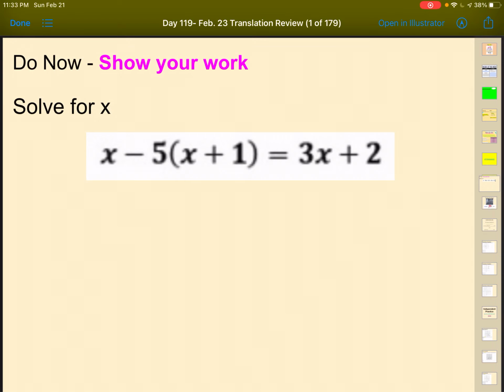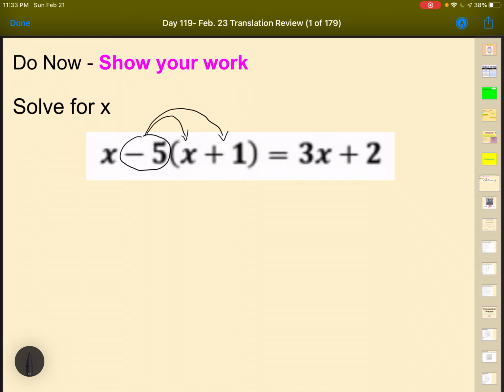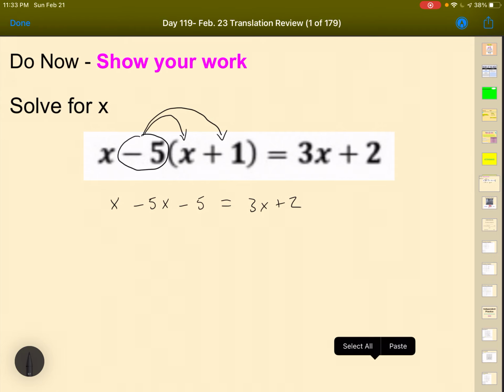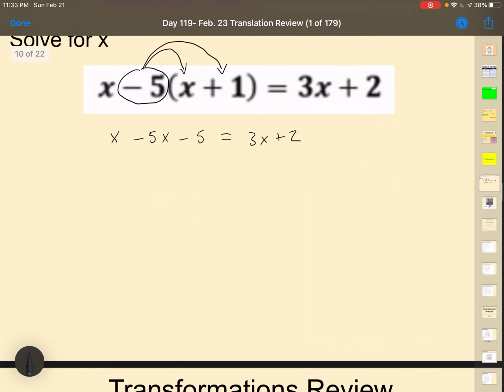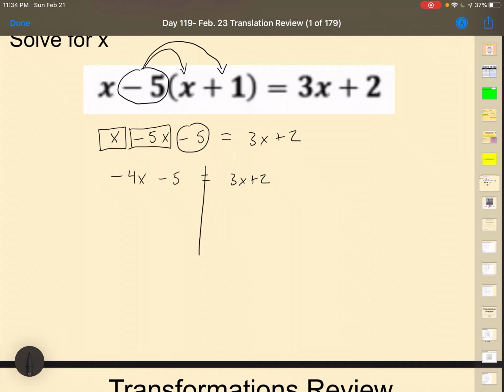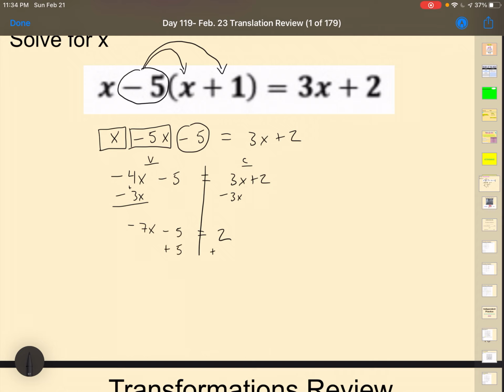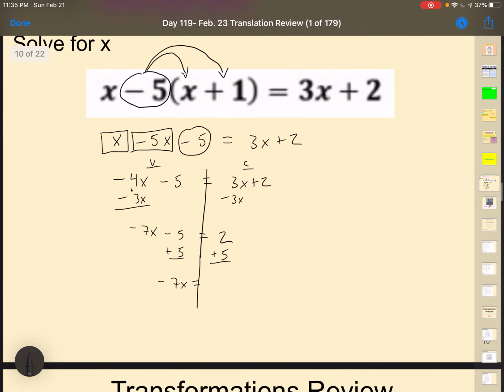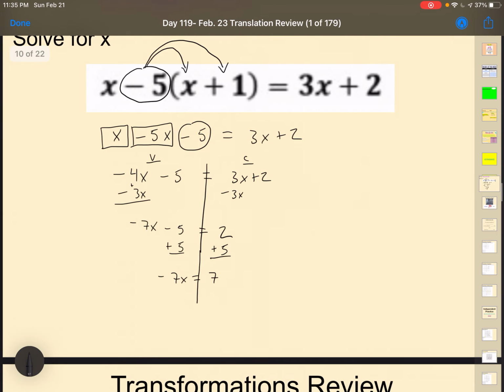Equation Video Day 119